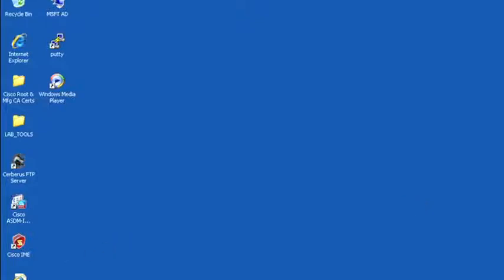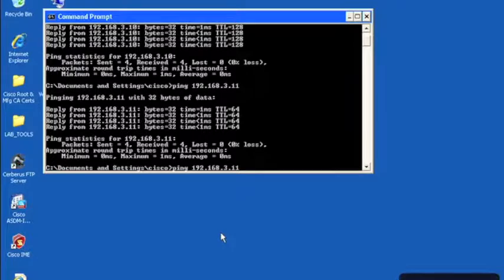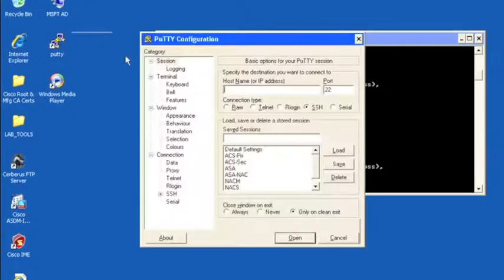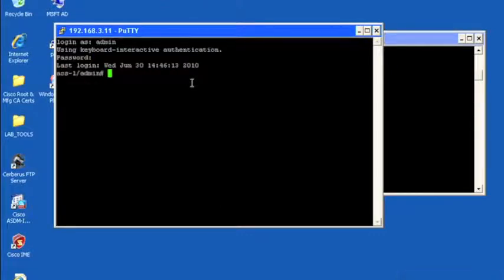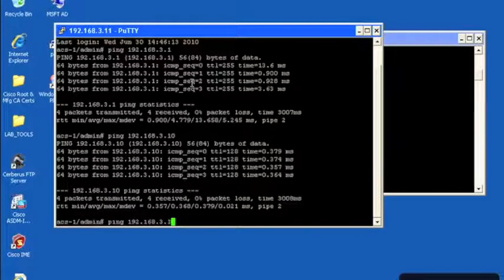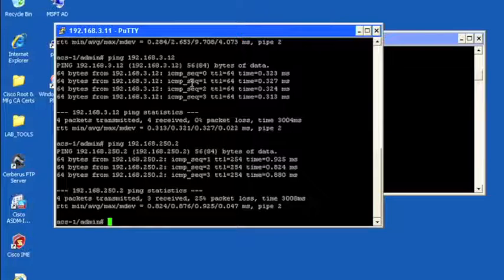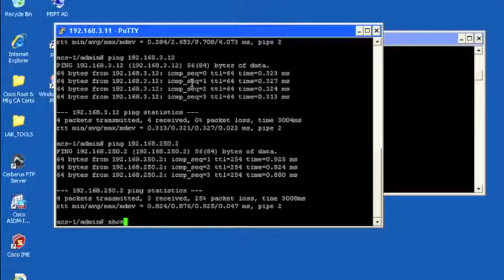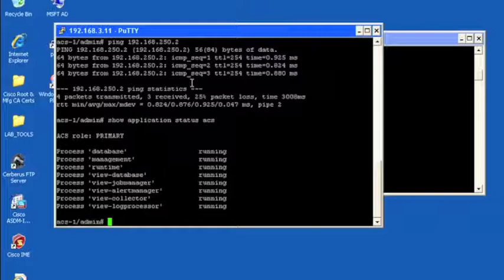ACS Verification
The steps following ACS 5 installation that verify the proper operation and reachability of the ACS server.